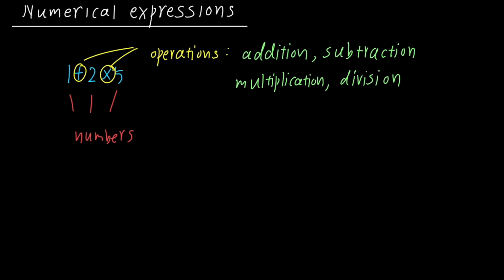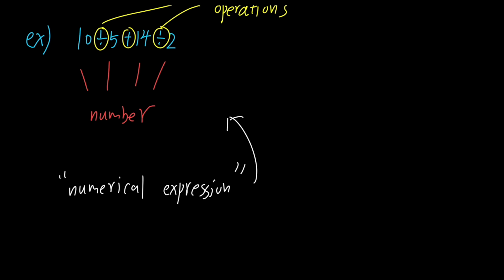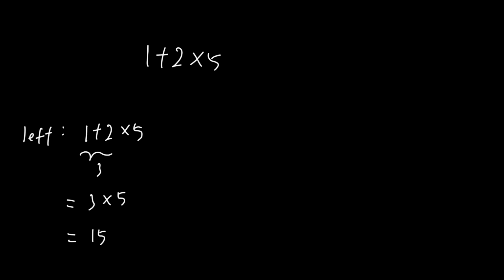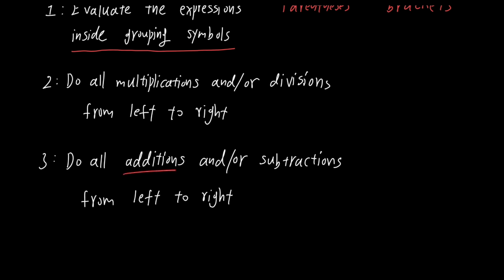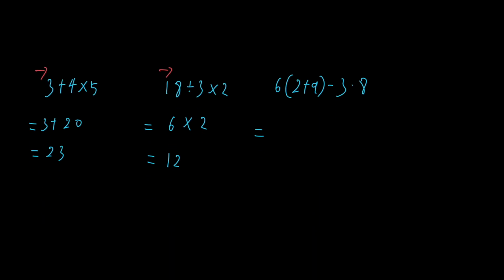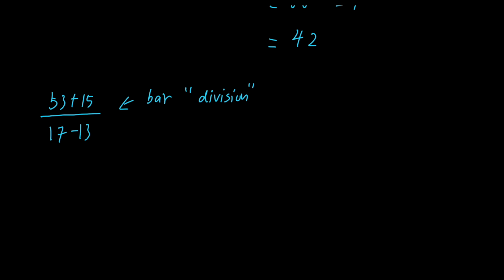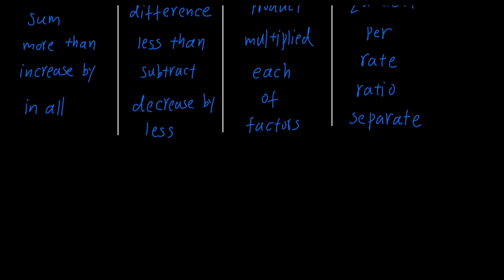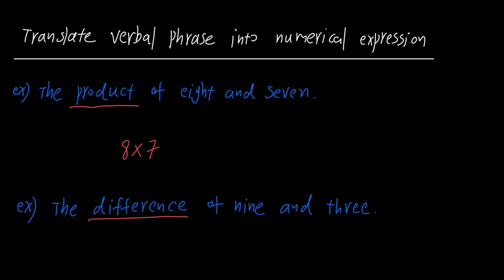The Easiest Way to Understand Numerical Expressions and order of operations!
Learn the easiest way to understand numerical expressions, evaluate them, and use the order of operations to solve math problems in this video tutorial!